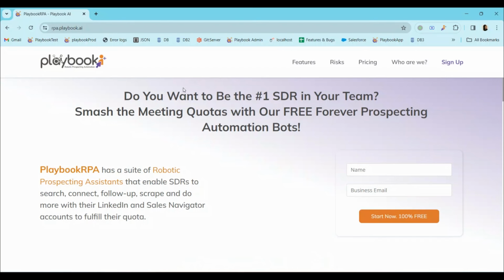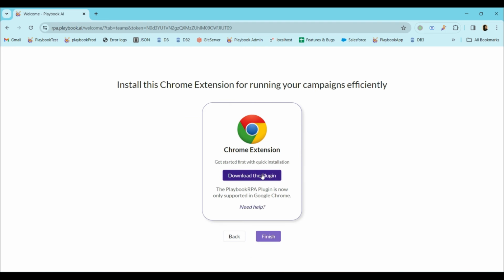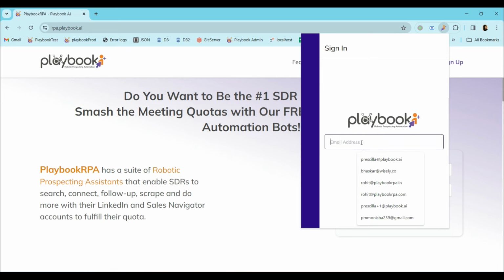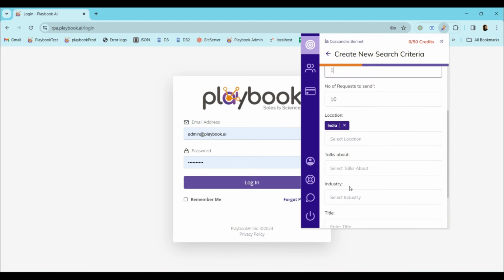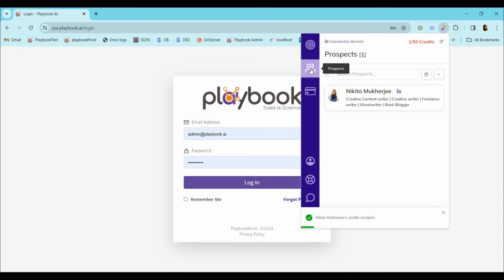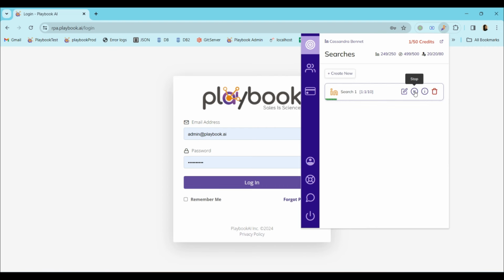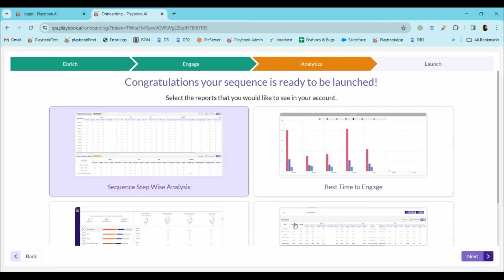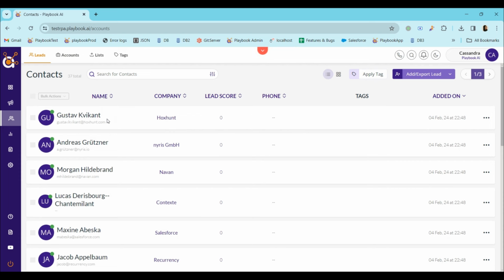Playbook RPA Tutorial | Playbook AI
Learn how to - Automate LinkedIn Prospecting & Activities and create a Sales Campaign in 5 min.

0:00 Sign-Up Process
1:17 LinkedIn Plugin Installation
1:49 Scrape & Send LinkedIn Requests
5:30 Create Automated Campaigns
6:24 Enrich leads with Emails